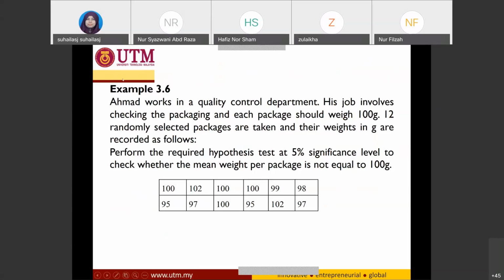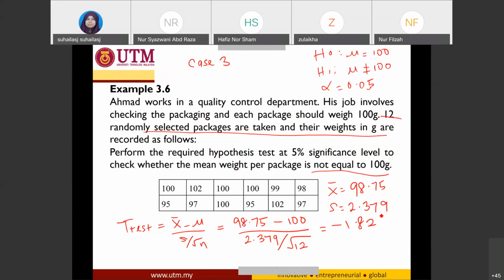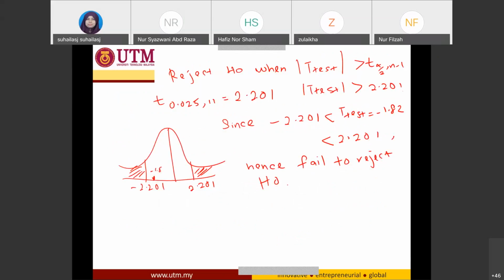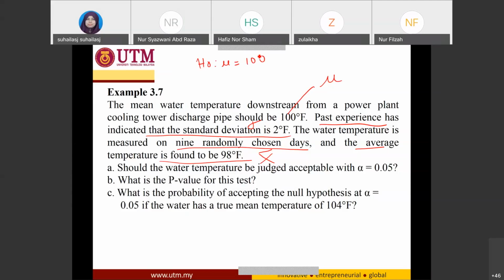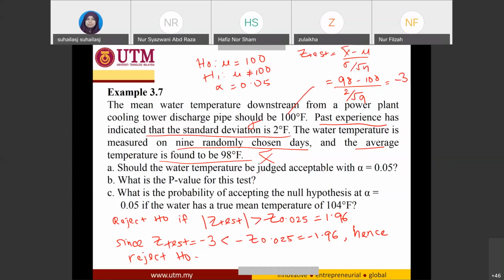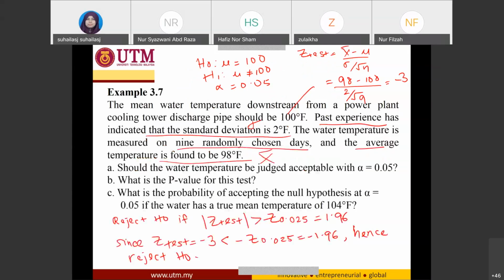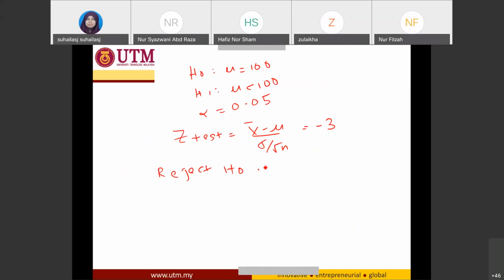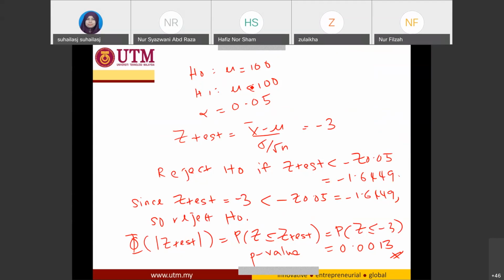ONLINE CLASS SSCM 1103 30 NOV 2020 PART 4: TESTING OF HYPOTHESIS